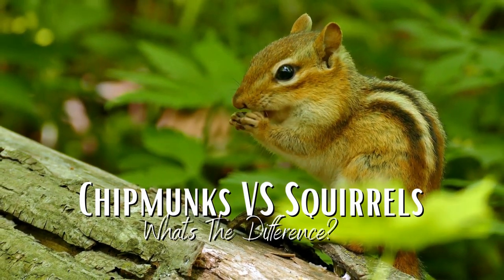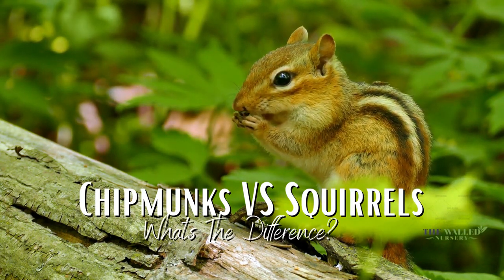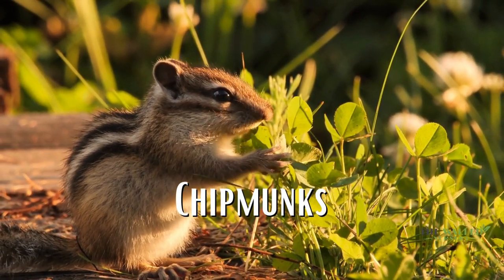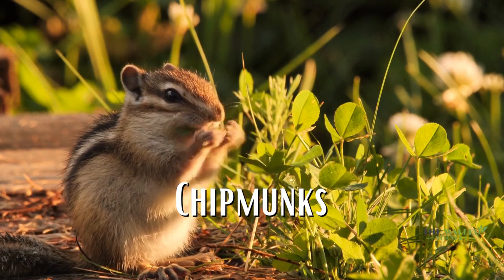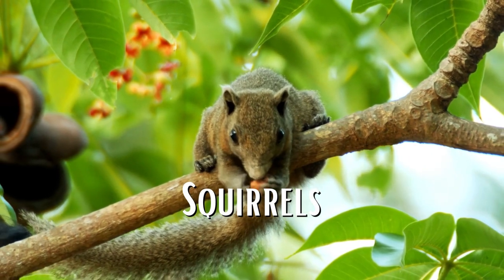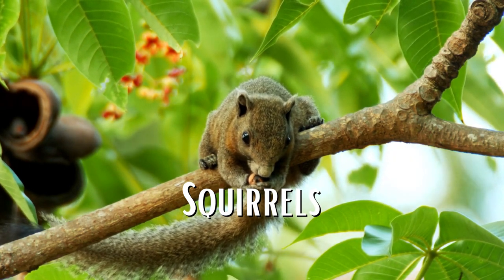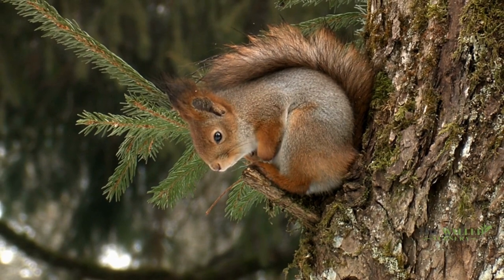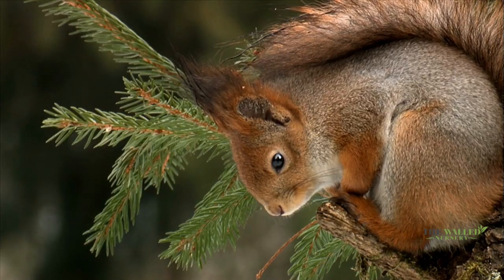Chipmunks VS Squirrels: Whats The Difference?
In this video, we'll explore the differences between Chipmunks and Squirrels. Learn how to spot the difference and learn interesting facts about these species.

If your interested, why not check out other videos of ours? our previous one... ( Difference Between Mice and Rats: How To Get Rid of Them?